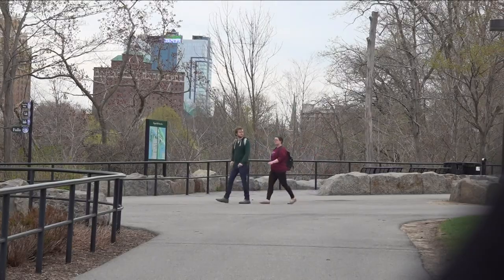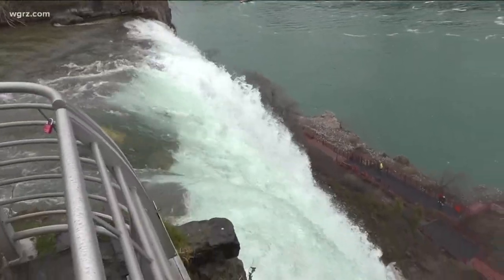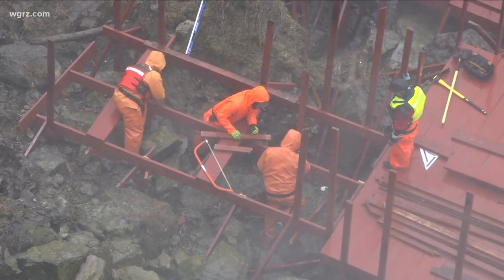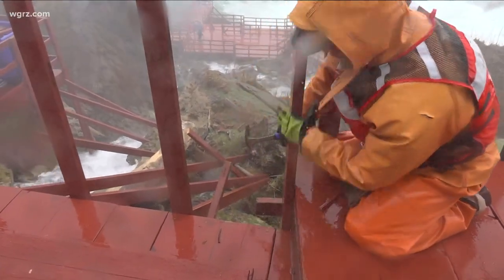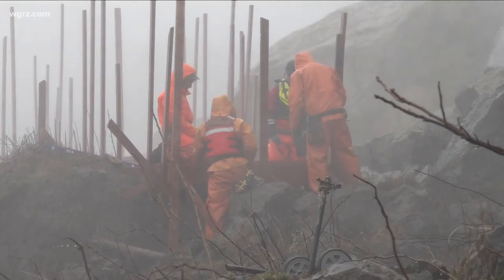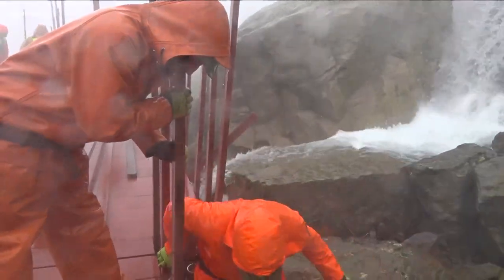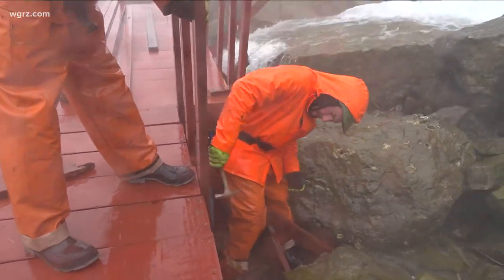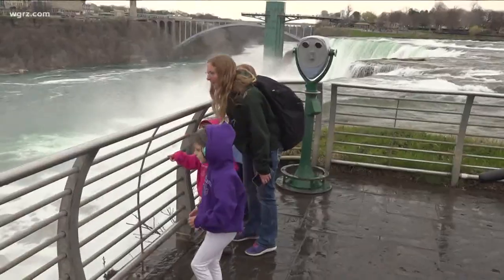Behind the scenes at Cave of the Winds at Niagara Falls State Park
We went behind the scenes to see how the Cave of the Winds deck is assembled at Niagara Falls State Park.
There's a song about chasing waterfalls, but maybe we need one about the hazards of building a deck underneath one.
The signature wooden walkway that takes tourists within an arm's length of Niagara Falls is being constructed. It's an amazing process to see. The Cave of the Winds is fully open at Niagara Falls State Park, including the "hurricane deck," later in May.
Kevin O'Neill got up close to these daring deck builders.
Admission for Cave of the Winds is $12 for adults and $9 for children ages 6 to 12. Admission is free for children who are age 5 or younger.